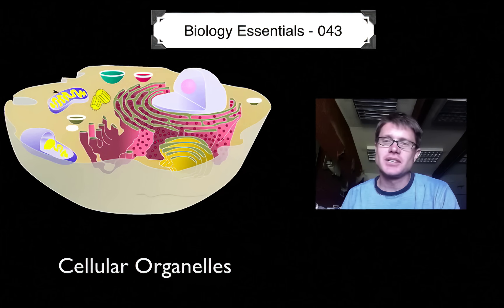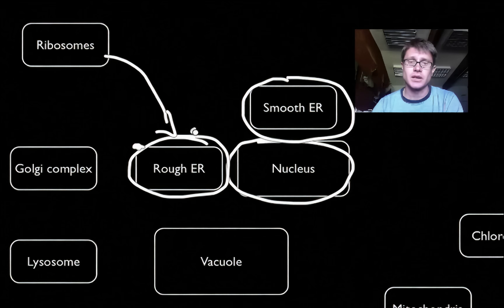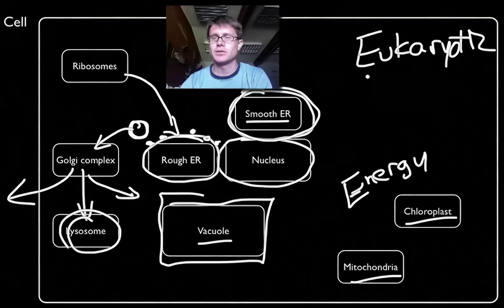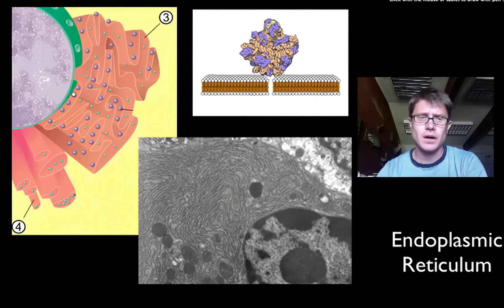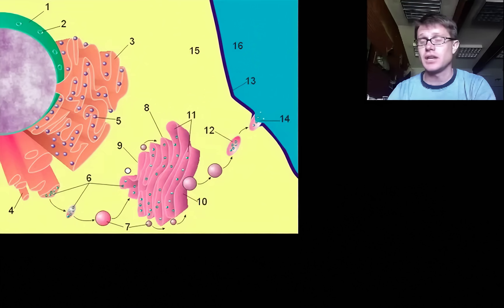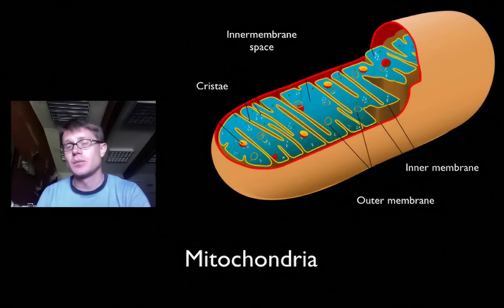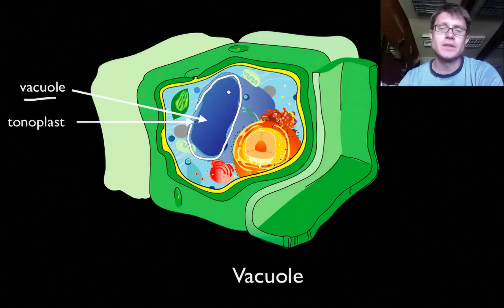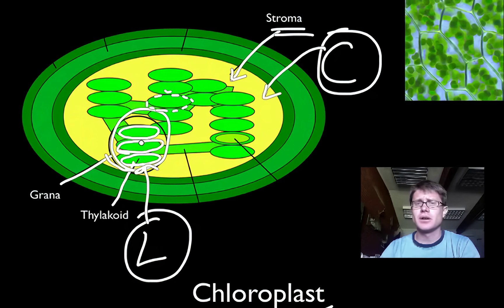Cellular Organelles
043 - Cellular Organelles

Paul Andersen describes the structure and function of the major organelles in a eukaryotic cell.  The endoplasmic reticulum, ribosomes, and golgi complex produce and store proteins in the cell.  Lysosomes dissolve broken and invasive material.  Vacuole store material in plant cells.  Mitochondria produce ATP through cellular respiration and chloroplasts use the energy of the sun to produce sugars.

Title: I4dsong_loop_main.wav
Artist: CosmicD

24Adrianus, Plant_cell_structure_svg_vacuole svg: Mariana Ruiz LadyofHats, labels by Dake modified by smartsederivative work: Plant_cell_structure Labelling Only the Vacuole Bahasa Indonesia: Membran Vakuola Atau Tonoplas Pada Dinding Sel Tumbuhan, 15:04 (UTC). Plant_cell_structure_svg_vacuole.svg.
"File:10 Small Subunit.gif." Wikipedia, the Free Encyclopedia. Accessed December 18, 2013.
"File:Animal Mitochondrion Diagram En (edit).svg." Simple English Wikipedia, the Free Encyclopedia. Accessed December 18, 2013.
"File:Biological Cell Vacuole.svg." Wikipedia, the Free Encyclopedia. Accessed December 18, 2013.
"File:Camillo Golgi Nobel.jpg." Wikipedia, the Free Encyclopedia. Accessed December 18, 2013.
"File:Clara Cell Lung - TEM.jpg." Wikipedia, the Free Encyclopedia. Accessed December 18, 2013.
"File:Nucleus ER Golgi.svg." Wikipedia, the Free Encyclopedia. Accessed December 18, 2013.
"File:Phospholipids Aqueous Solution Structures.svg." Wikipedia, the Free Encyclopedia. Accessed December 18, 2013.
"File:Plagiomnium Affine Laminazellen.jpeg." Wikipedia, the Free Encyclopedia. Accessed December 18, 2013.
Mayfield1,2*, Andrea L. Manuell1, 2, Joel Quispe1,3, Stephen P. Chloroplast Ribosome + Predicted Location of Chloroplast-Unique Structures and Their Proximity to Functionally Important Regions of the Small Ribosomal Subunit, August 2007. Plos Biology . doi:10.1371/journal.pbio.0050209.
Smartse, Chloroplast-new jpg: User:Ollinderivative work: A Vectorised Version of File:Chloroplast-New.jpg. A Diagram Showing the Simple Structure of a Chloroplast, 13:52 (UTC). Chloroplast-new.jpg.